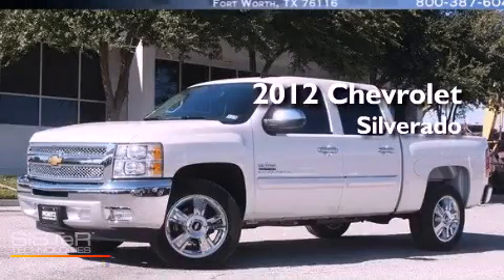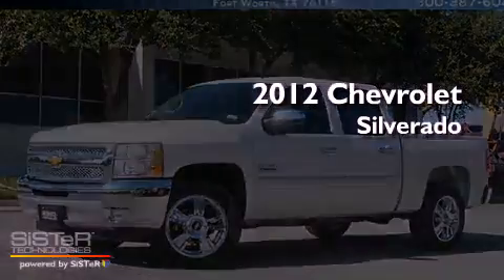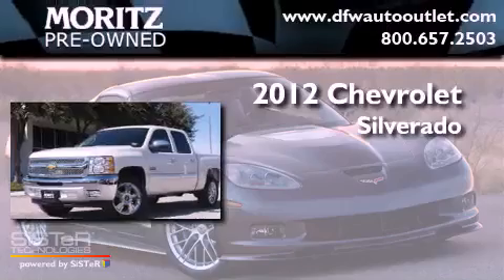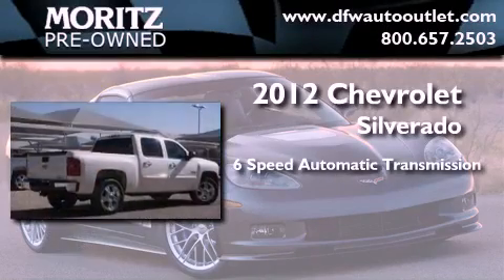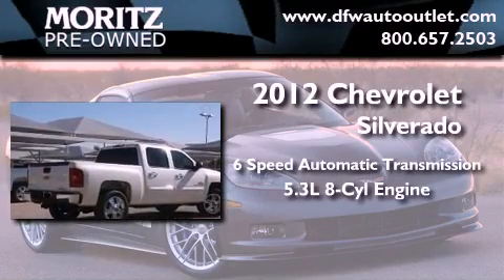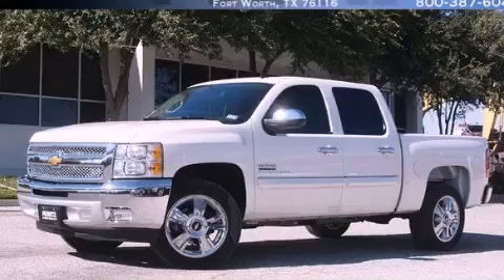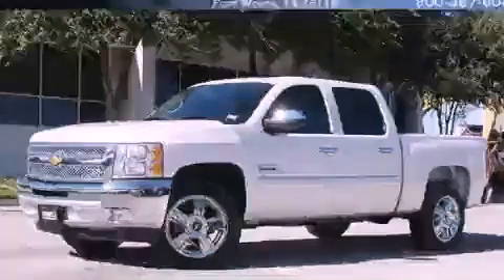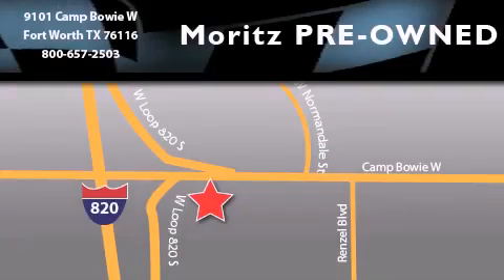2012 Chevrolet Silverado 1500 Ft. Worth TX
Year : 2012

 Make : Chevrolet

 Model : Silverado 1500

 Engine : Gas/Ethanol V8 5.3L/323

 Trans . : Automatic

 9101 Camp Bowie

 2012 Chevrolet Silverado 1500 Fort Worth TX